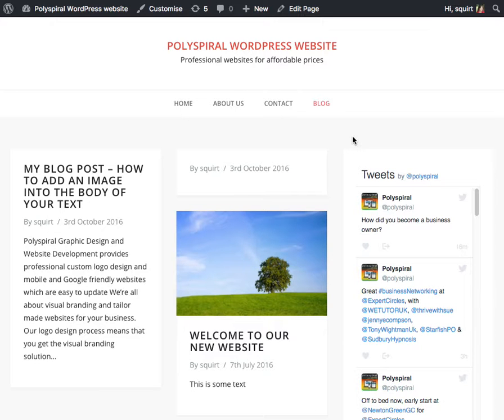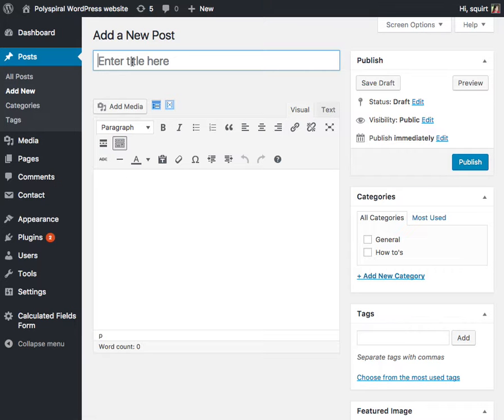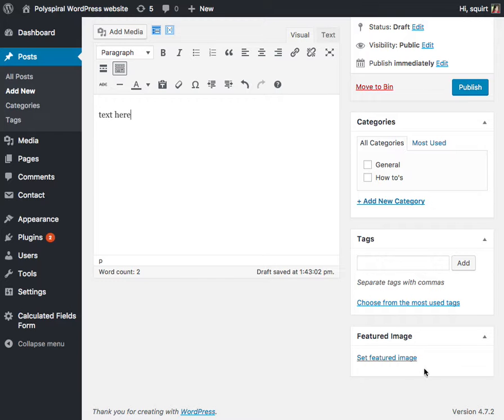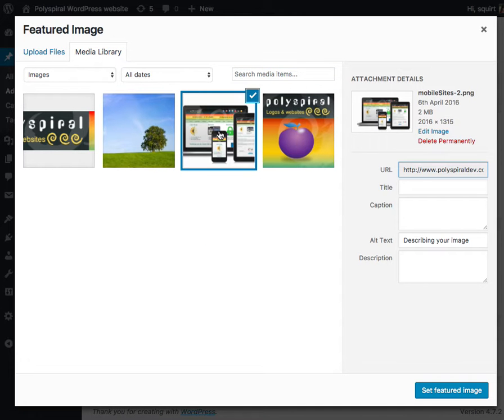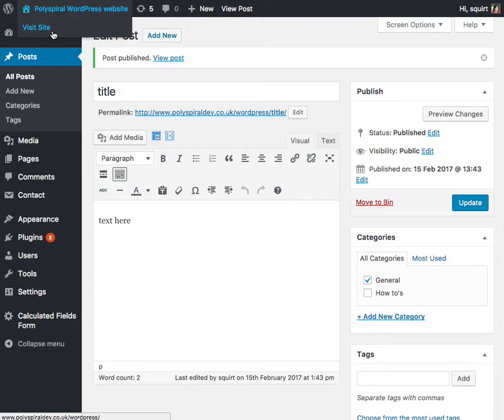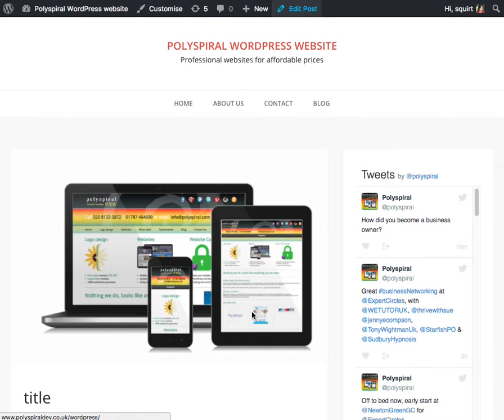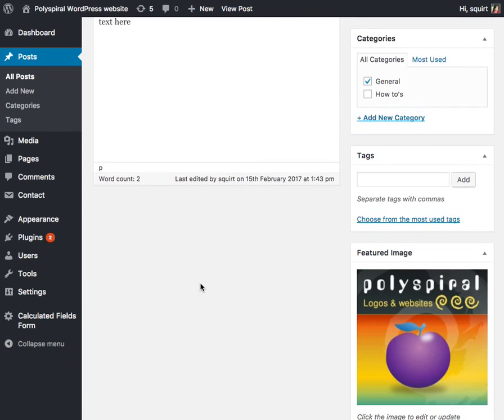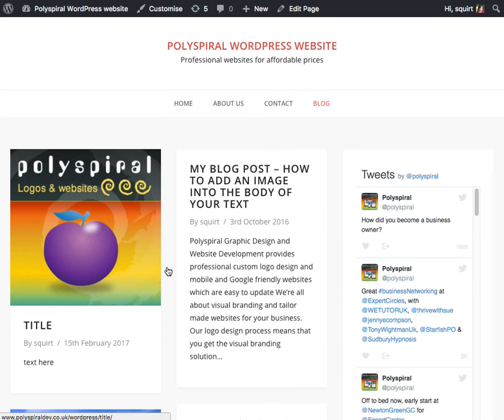How to add a featured image to your blog post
How to simpply add a featured image to your blog post